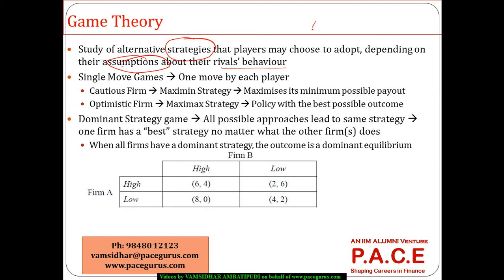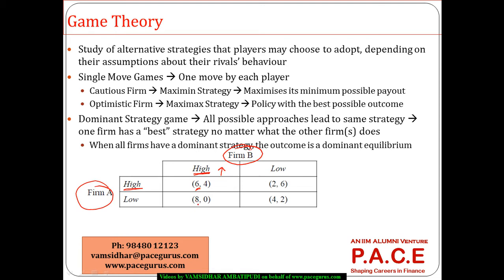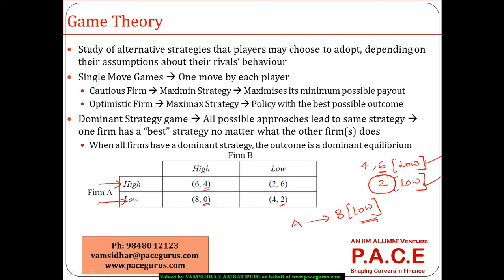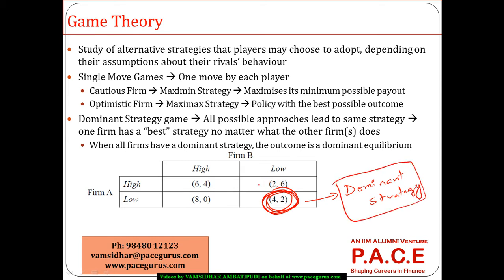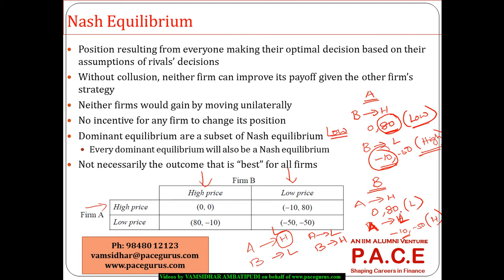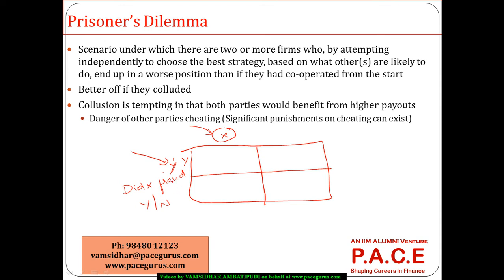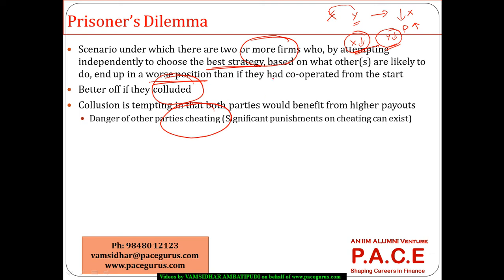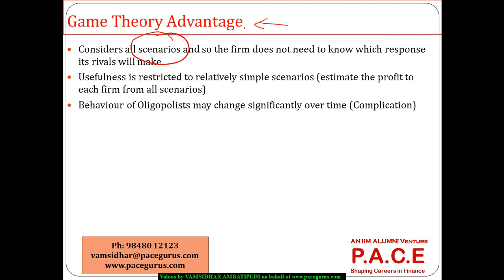Understanding Game Theory in the context of Oligopoly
Training on Understanding Game Theory in the context of Oligopoly for CT 7 Economics by Vamsidhar Ambatipudi